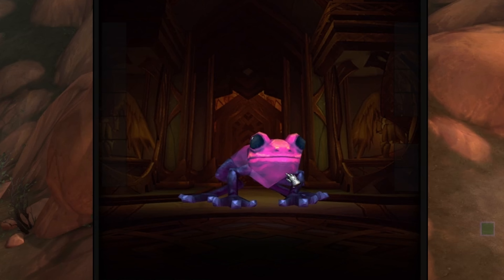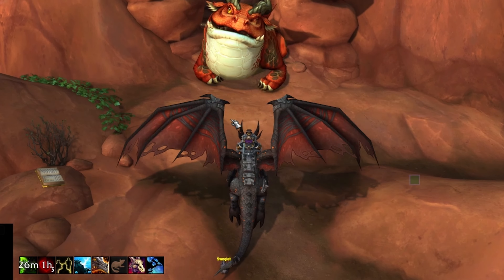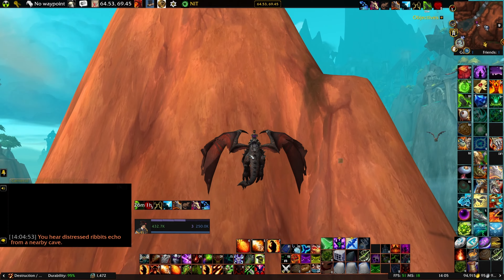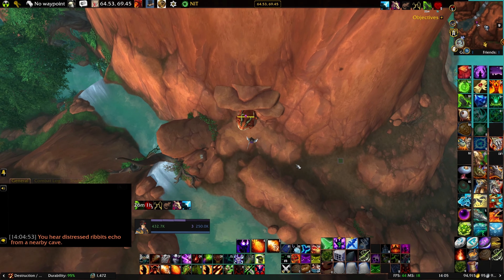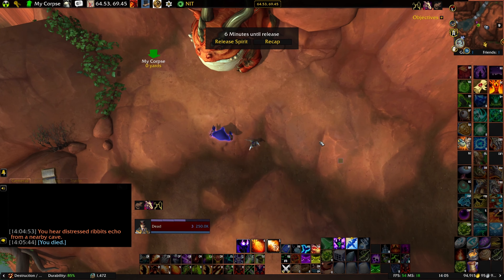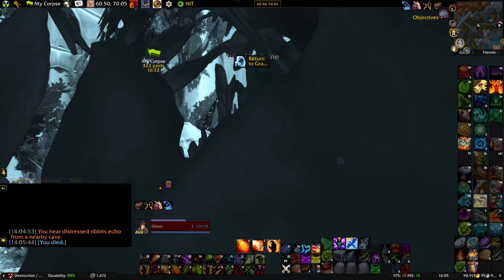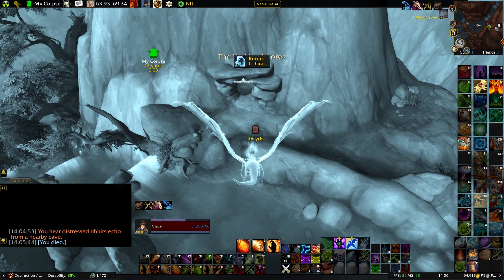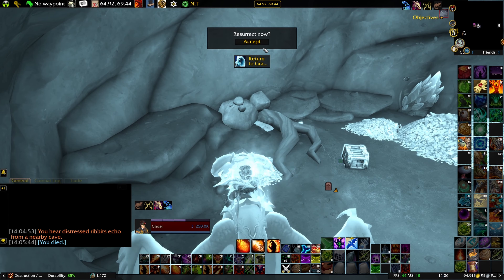Get PAST the POSSESSIVE Hornswog in LESS than 1 minute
Welcome to our World of Warcraft Collectors Guide series. Where Eisa shows you how to get stuff in World of Warcraft!

🎥  In today's video, you'll learn how to get your hands on the Roseate Hopper pet!

Hidden Hornswog Hoard WoW Puzzle. How to get Hidden Hornswog Hoard in WoW Dragon Isles. You can find World of Warcraft Hidden Hornswog Hoard location following this video guide.

Expansion: World of Warcraft: Dragonflight
Patch: 10.2.5  SEEDS OF RENEWAL

World of Warcraft content and materials (images, in-game footage, in-game music, soundtracks, OST) are trademarks and copyrights of Blizzard or its licensors.